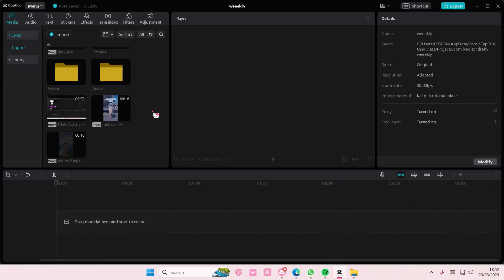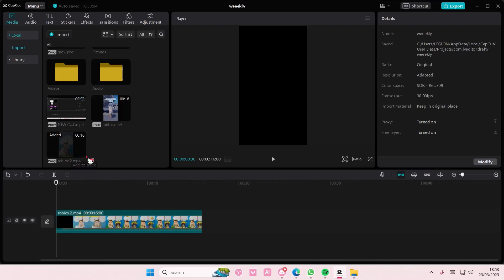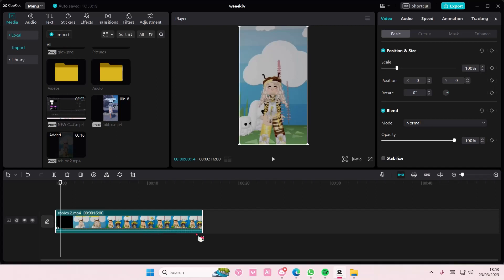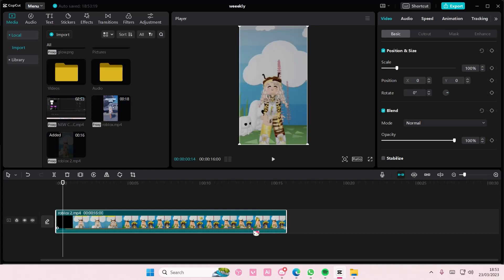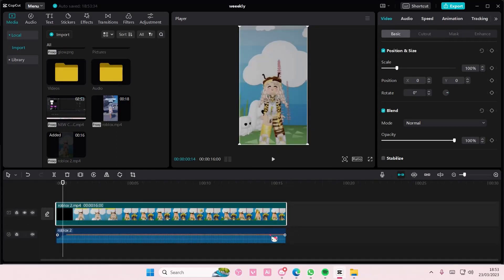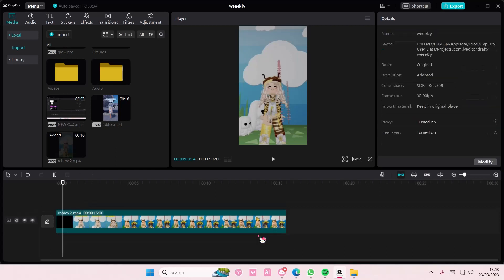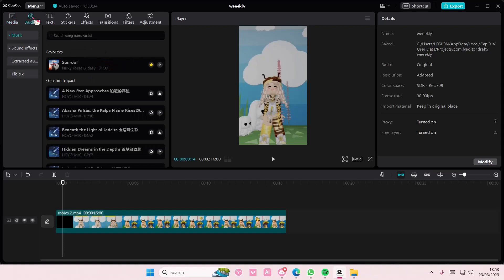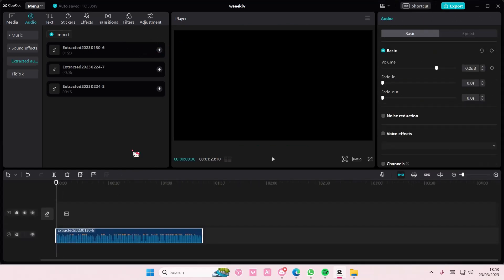Extract And Recover Audio Tutorial! How You Can Extract Audio And Recover It In CapCut PC?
This tutorial will show you how you can extract and recover audio on CapCut PC.